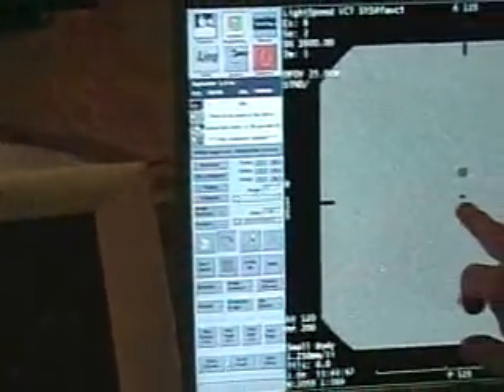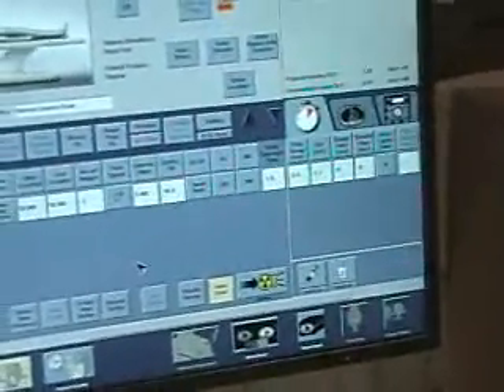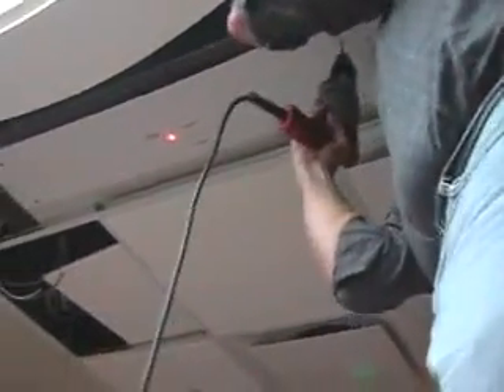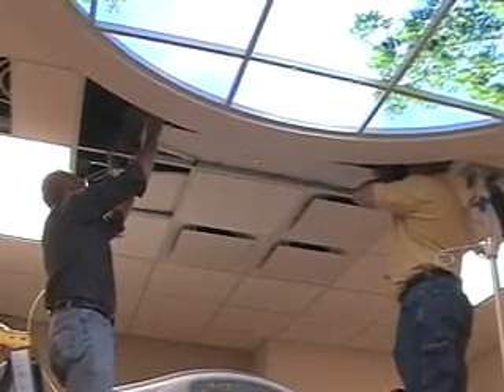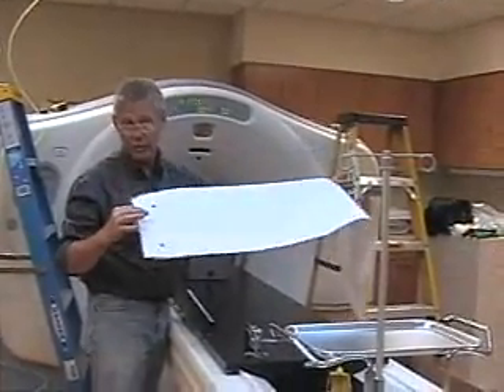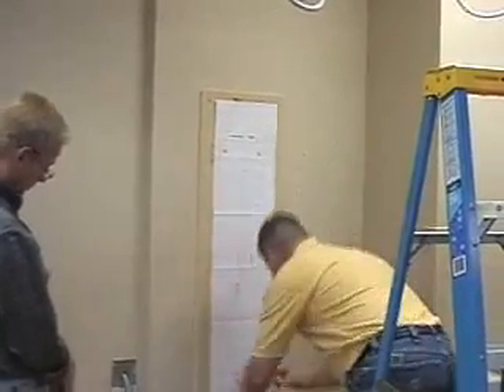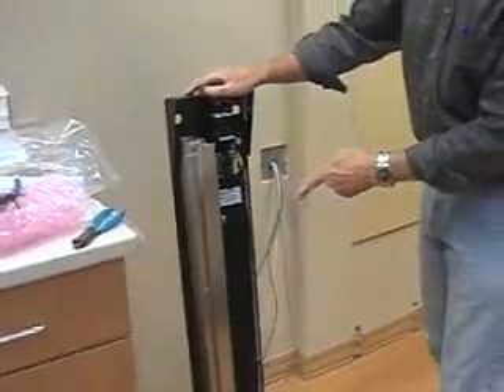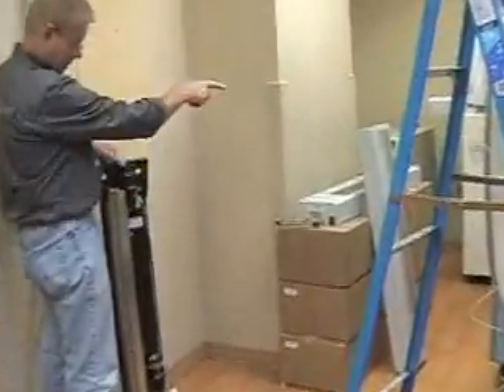CT Sim-Install, Align, Calibrate 2/7